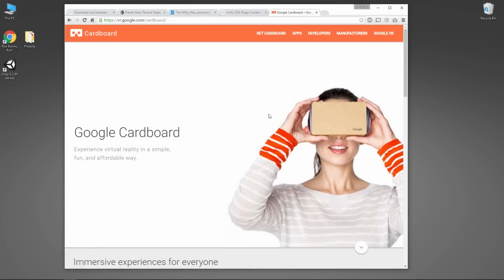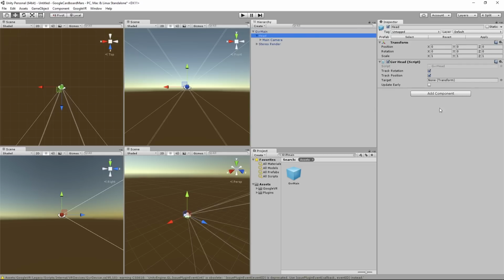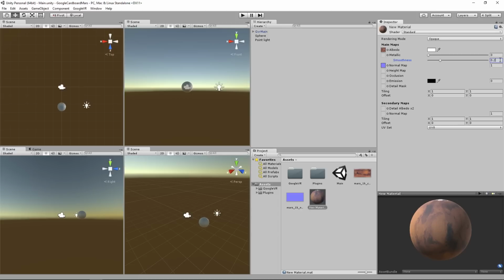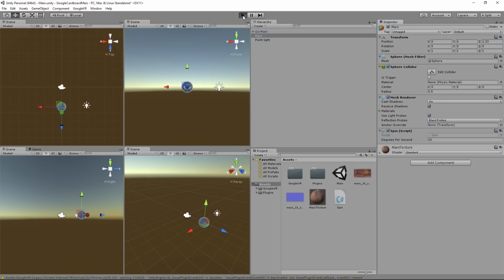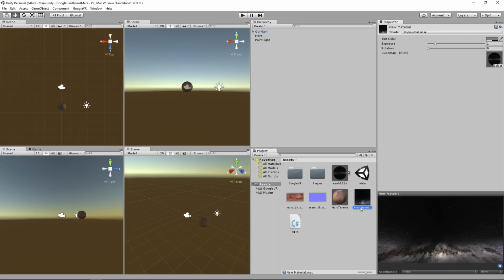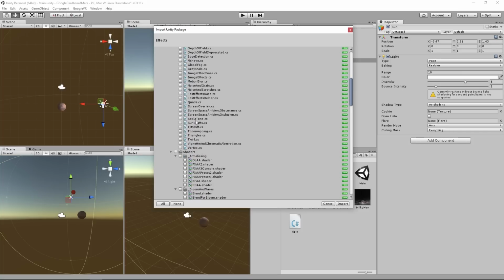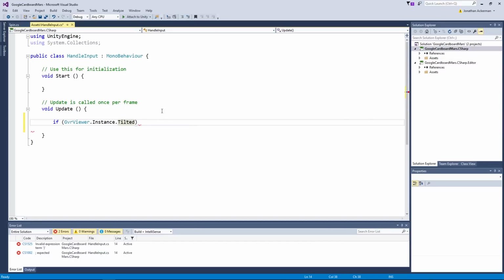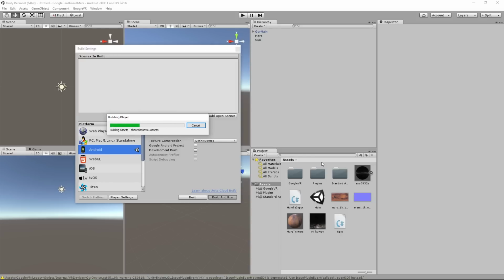Creating a Google Cardboard VR app in Unity [RNDBITS-018]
In this video we create a virtual reality app for Google Cardboard using Unity.